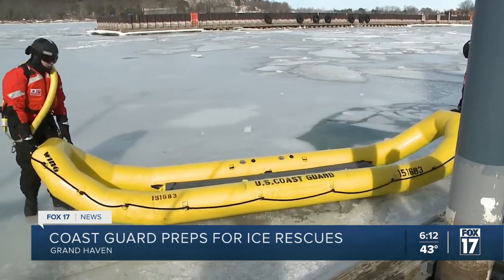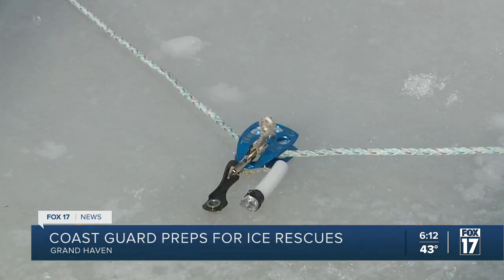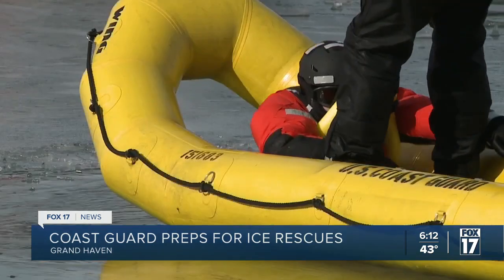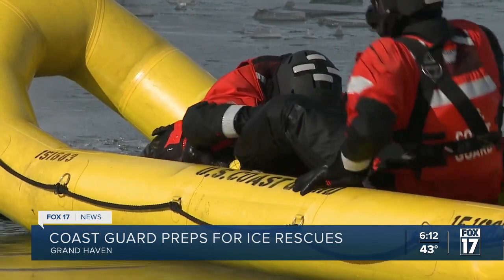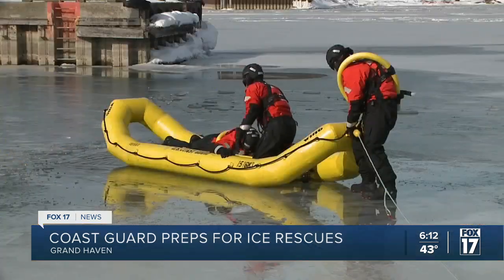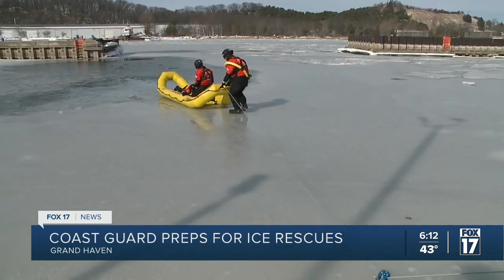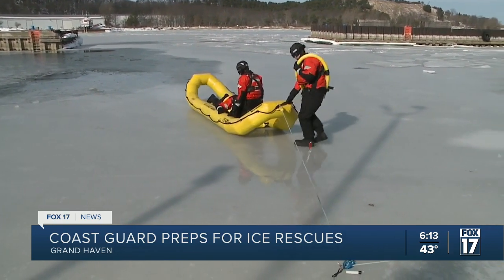6P Coast Guard Ice rescue preparations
6P Coast Guard Ice rescue preparations